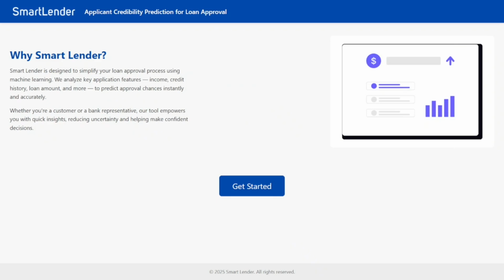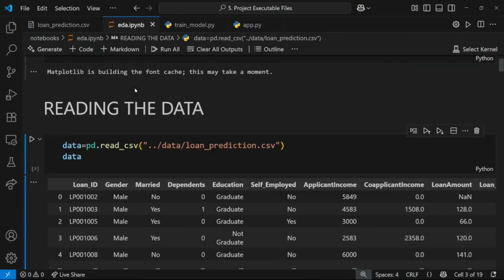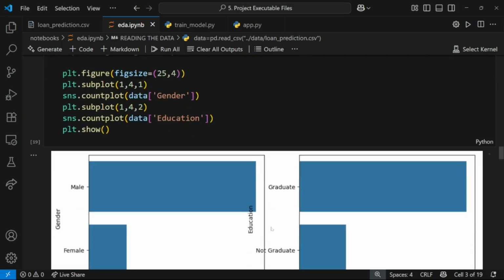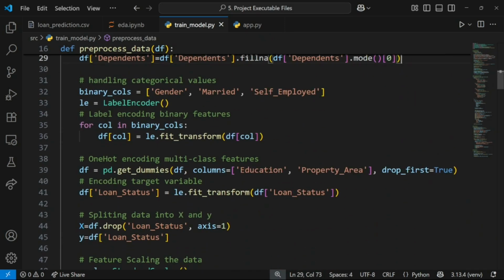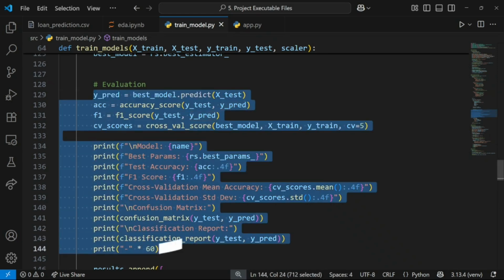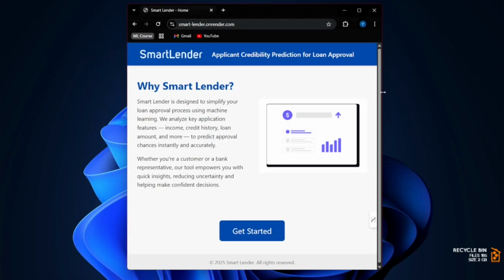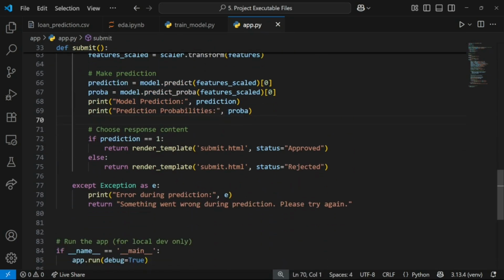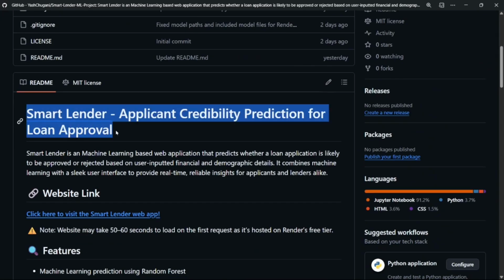Smart Lender – Loan Approval Prediction using Machine Learning | Flask Web App Demo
🎯Smart Lender – Applicant Credibility Prediction for Loan Approval

This project showcases how Machine Learning and Web Development can be integrated to create an intelligent loan prediction web application. The model predicts whether a loan will be approved or rejected based on the applicant's financial and demographic data.

(Note: The website is hosted on Render’s free tier and may take 50–60 seconds to load due to cold start. Please be patient.)

📌 Project Highlights
- Predictive model for loan approval using Random Forest Classifier
- Responsive web interface (HTML/CSS/JS) with form validation
- Flask backend for real-time predictions
- Clean, minimal design with modern styling
- Hosted on Render for live demo
- Fully documented, organized, and open for learning

💡 Tech Stack
Backend: Python, Flask
ML Libraries: scikit-learn, pandas, numpy, seaborn, matplotlib, pickle, gunicorn
Model: Random Forest Classifier with hyperparameter tuning
Deployment: Render (free hosting)

👥 Project Contributors
Team Lead:
🔷 Yash Chugani

Team Members:
🔹Aashish Kumar Mandhyani

🧑‍🏫 **Developed as part of the Machine Learning Course by SmartBridge.**

🏷️ Tags / Hashtags